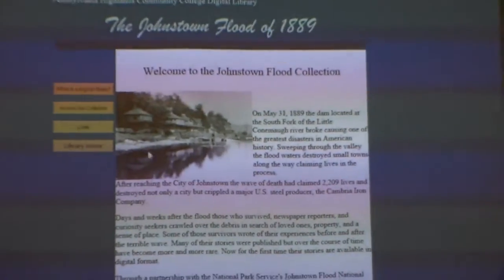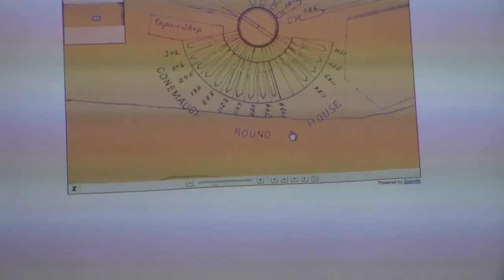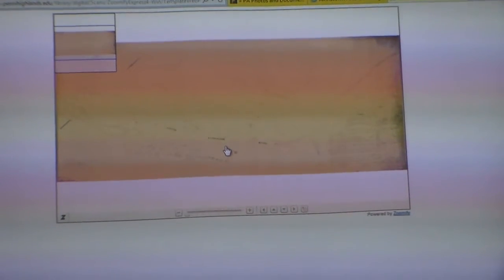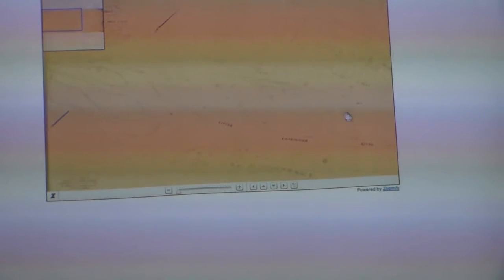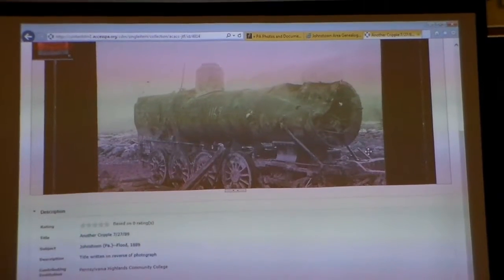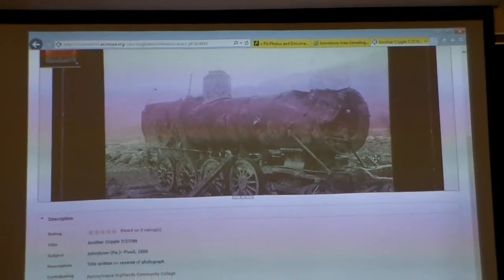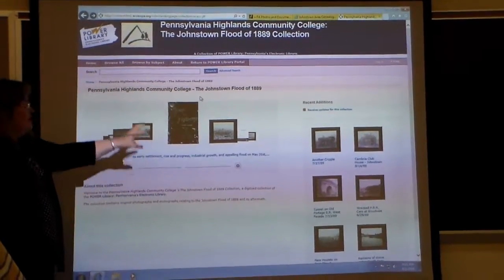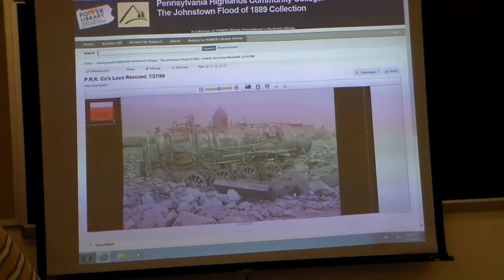Johnstown Flood Collection